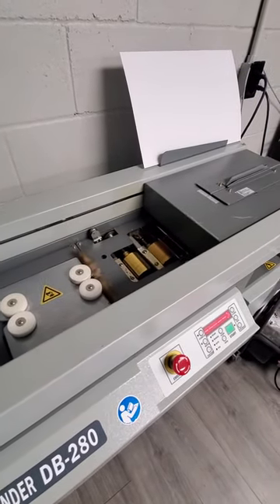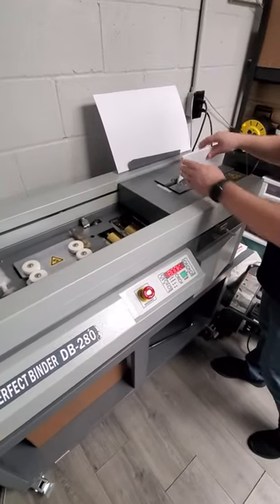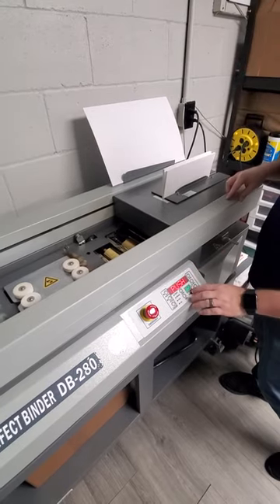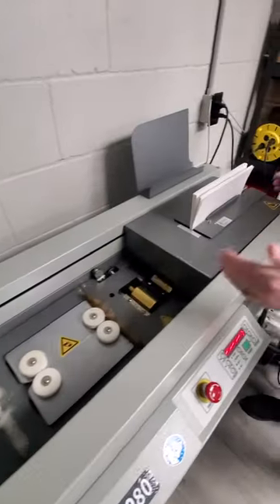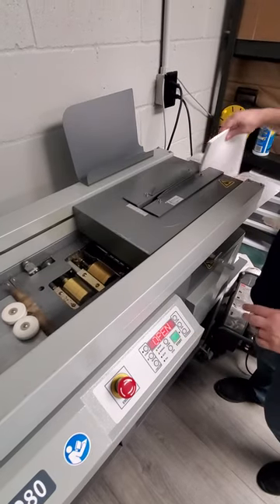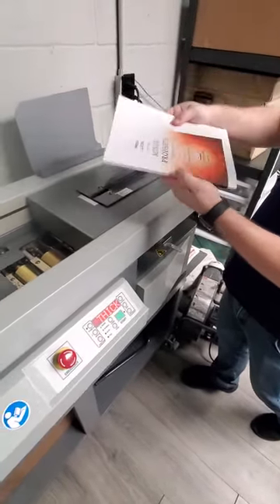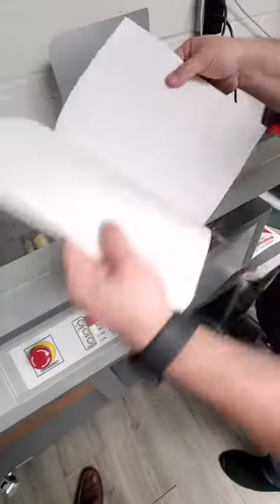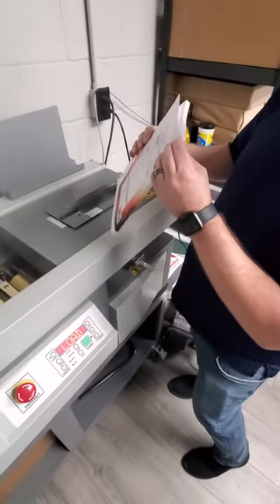Duplo perfect binder